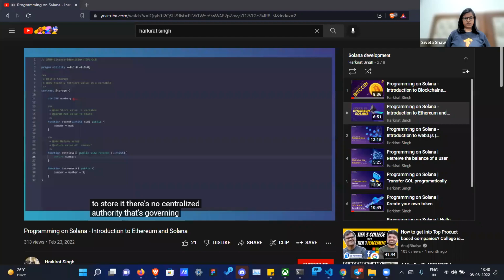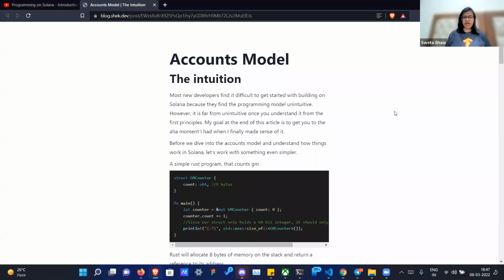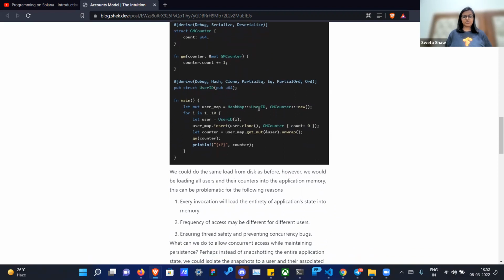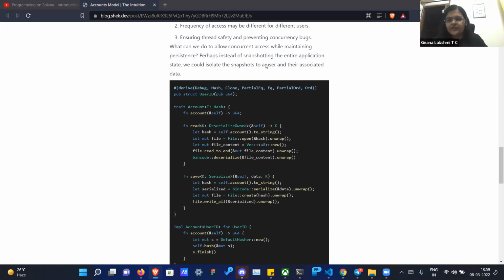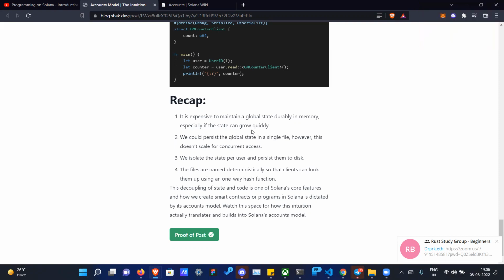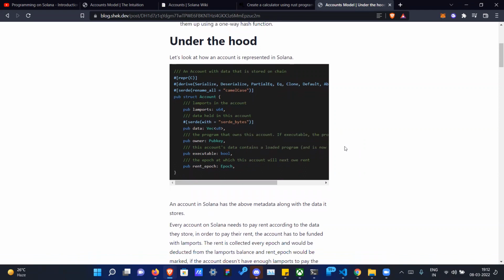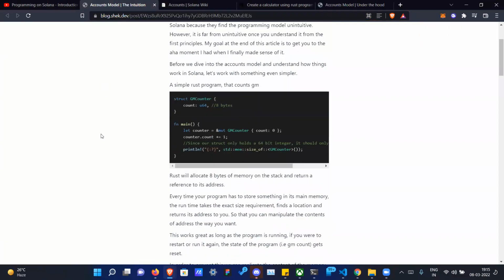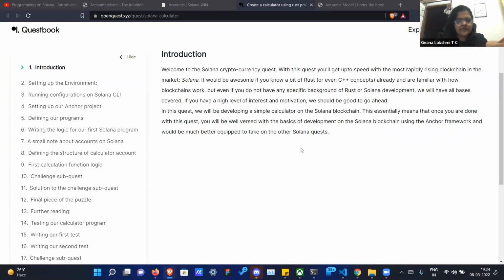Rust for Solana - Session 2(08/03/2022)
In this video, we introduce the Solana blockchain and the main concept behind the functioning of Rust Smart Contracts also known as Programs in Solana. We talk about accounts and their functionality.